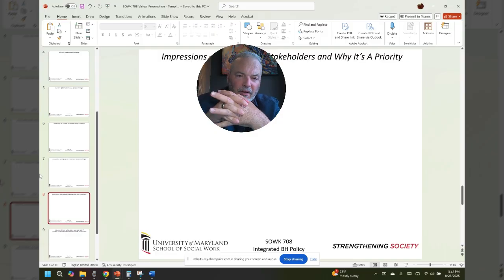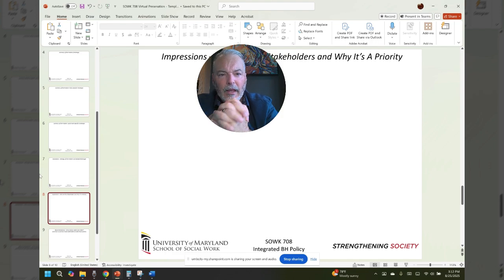SOWK 708 Virtual Presentation Outline Guidance